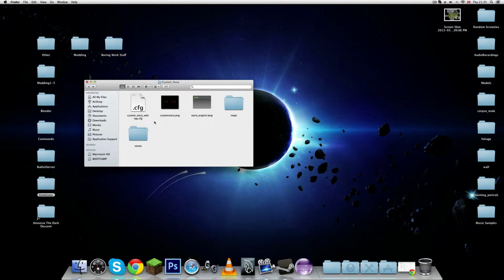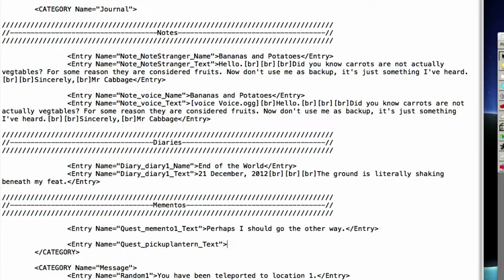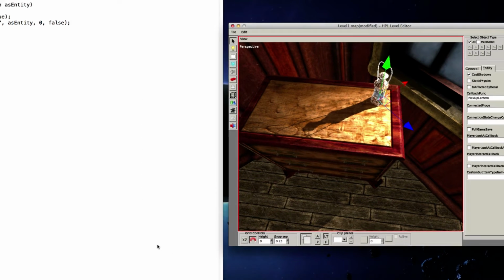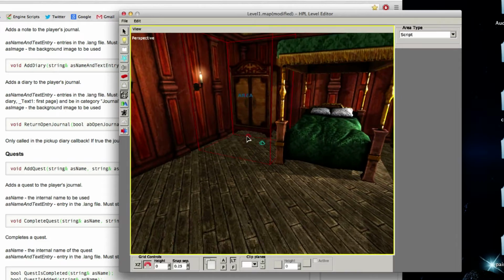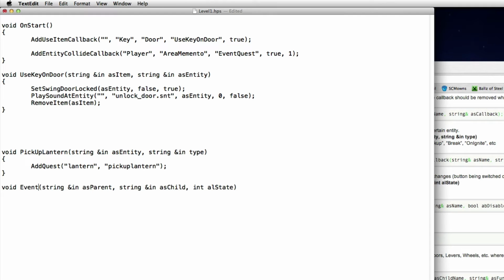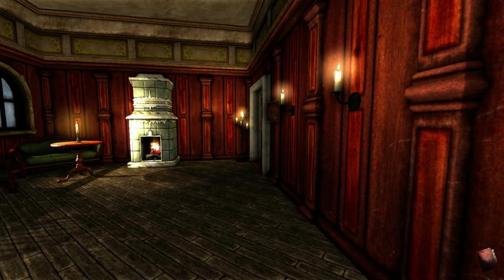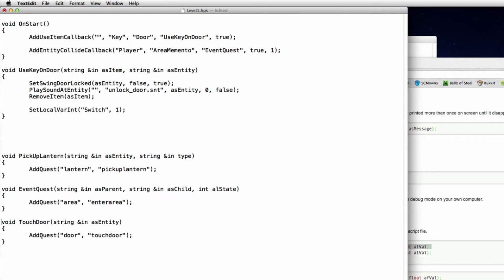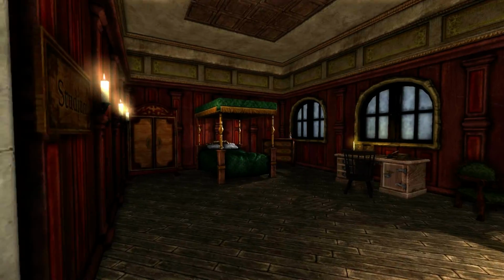[Tutorial] Amnesia - Adding Mementos [HD]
Need help adding mementos? You're welcome! You can get the script I used below, just don't forget the extra_english.lang entries. Btw, do I need to bump up my audio for the next videos?

If you liked the tutorial, I would really appreciate a like :3
It feels good to know, ya know? Thanks anyway!